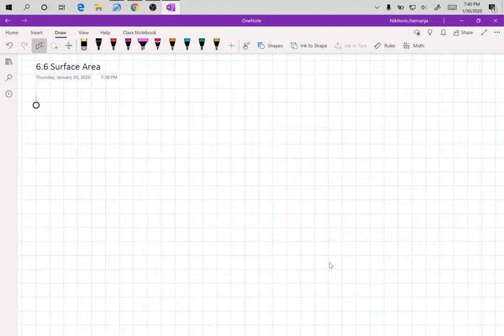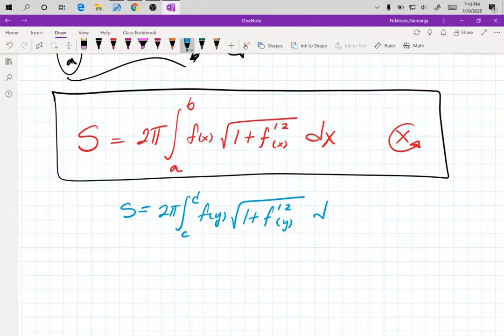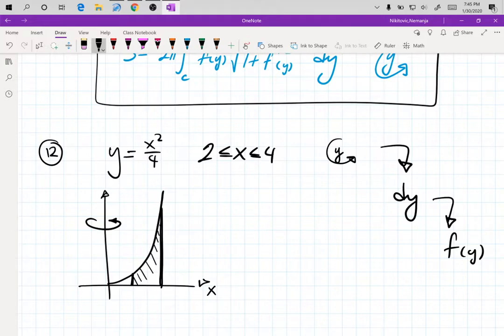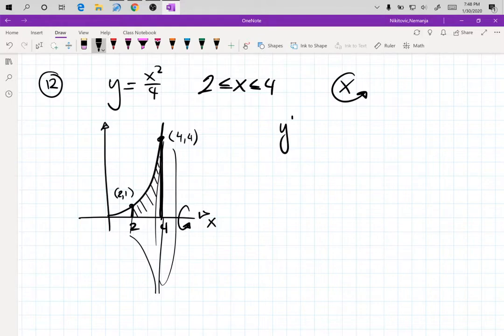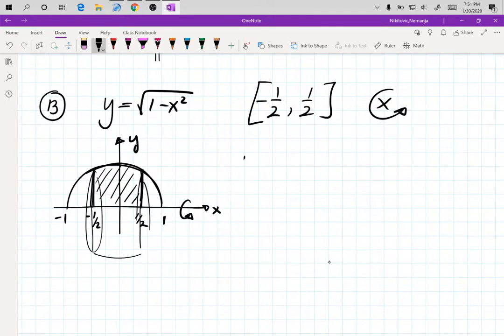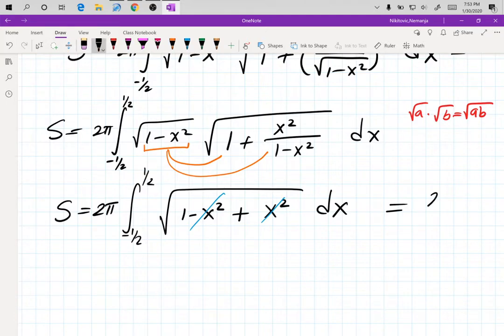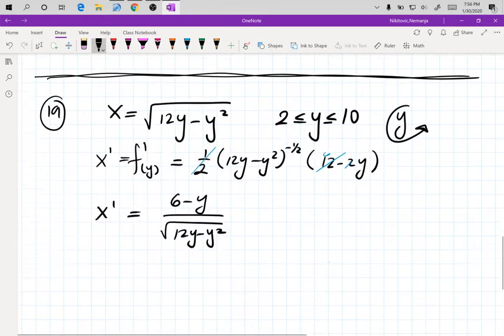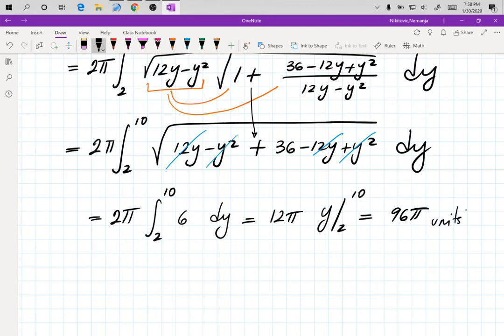Nemanja Nikitovic Live Stream (Calculus2 6.6 Surface Area)